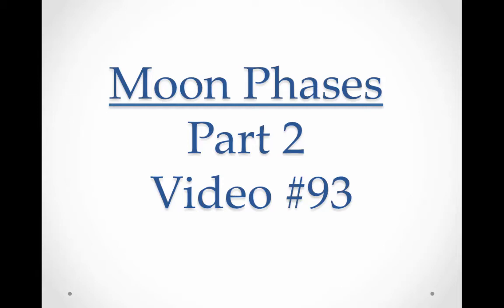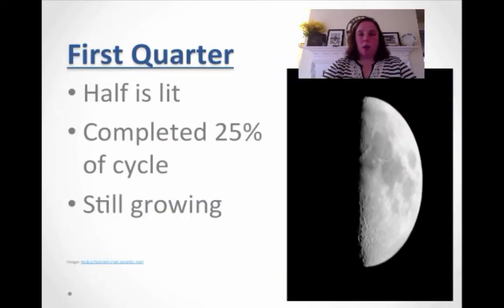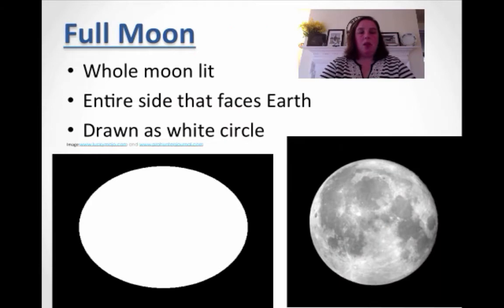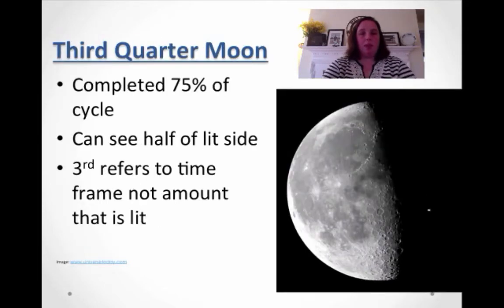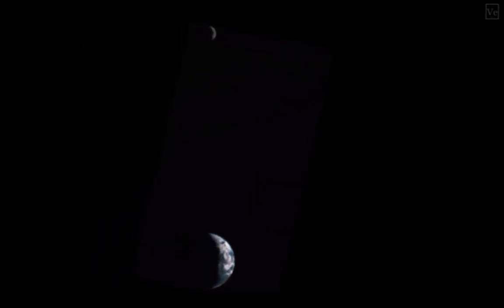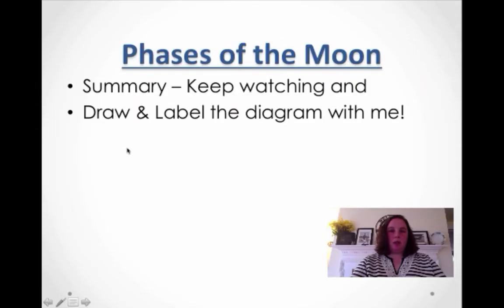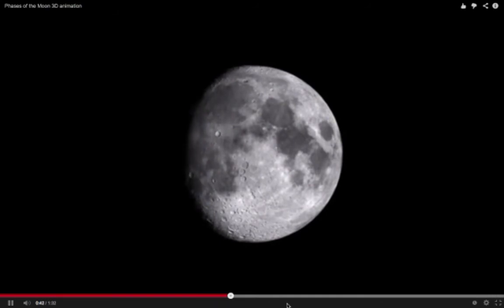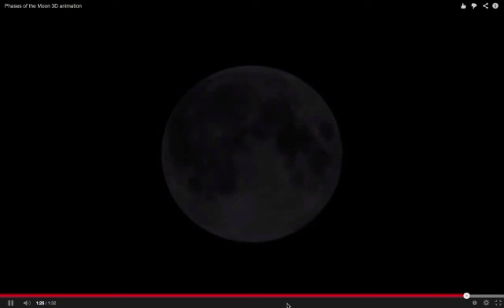#93 Phases of Moon Part 2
Phases of the Moon described and diagramed - part 2 of 2